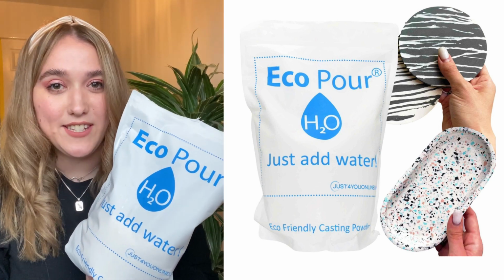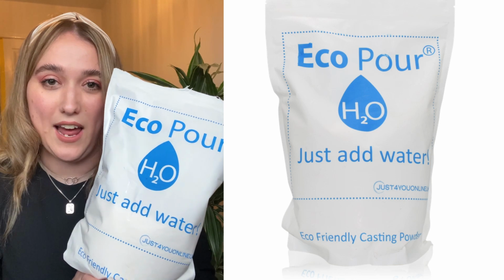Valentine's Day Resin Art Tutorial - How to use Eco Pour Eco Resin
We love this tutorial to create stunning Valentine's Day craft using our eco resin - Eco Pour.

Eco Pour is a unique casting powder, activated by water! Just add water and get pouring. Non toxic and environmentally friendly resin art.

Thank you so much to the lovely Meg from @megswonderlandart for this tutorial using our products 🙌